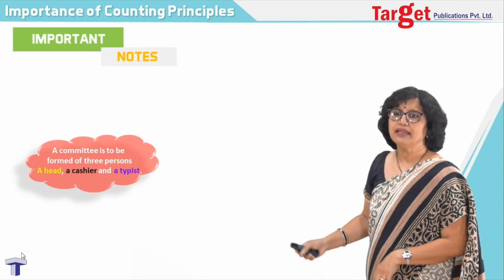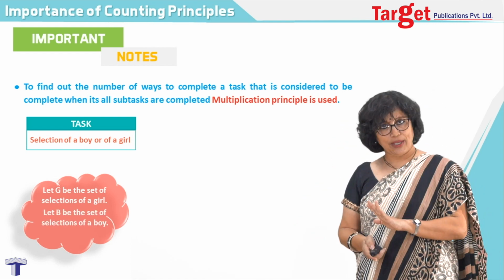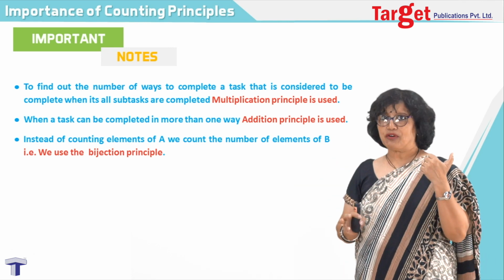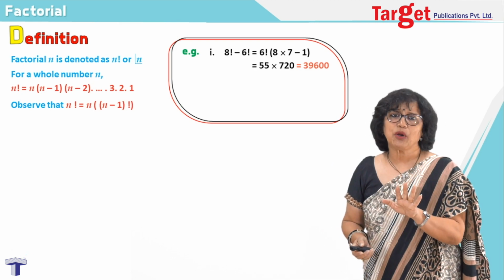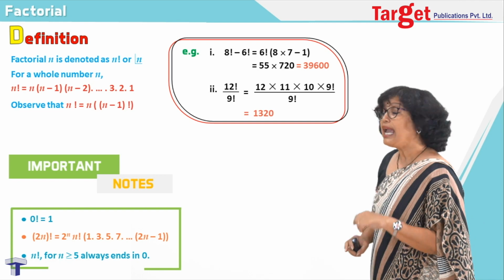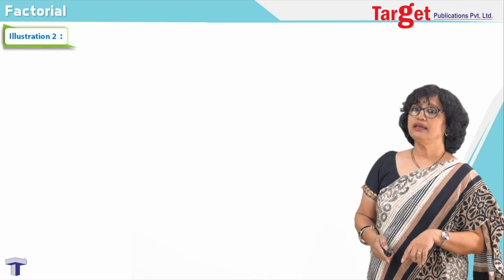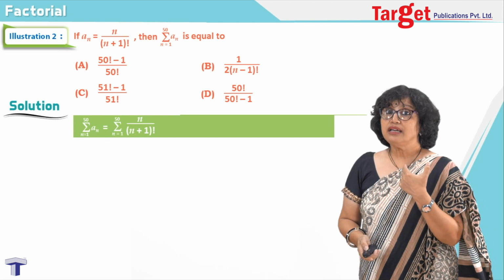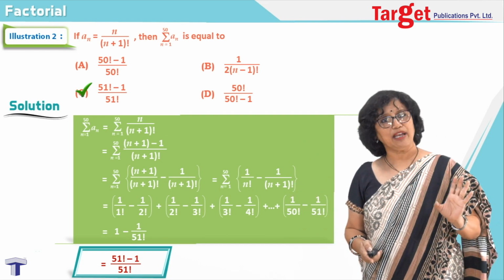Importance of Counting Principles and Factorial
This video aims to aid the conceptual understanding of the following concepts:
1) When to and how to use addition principle and multiplication principle
2) definition of factorial n
3)  properties of factorial n
4) illustrations on factorial n